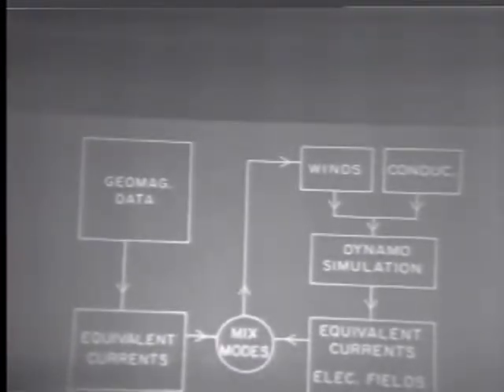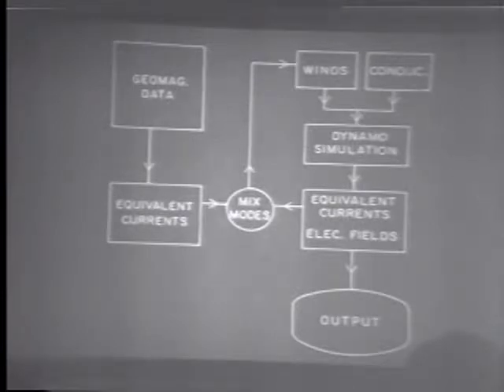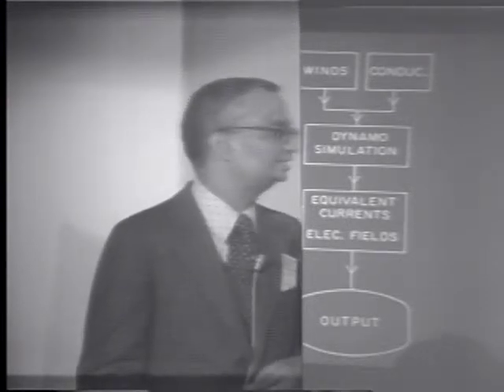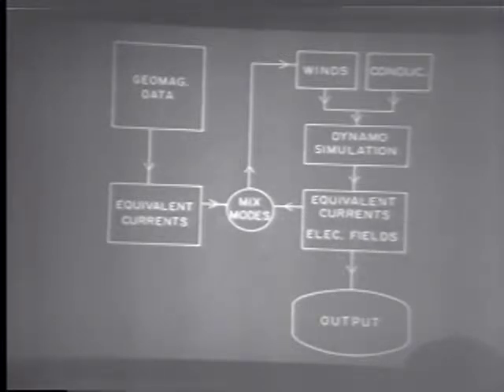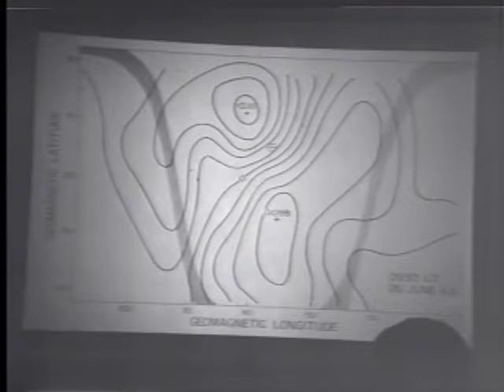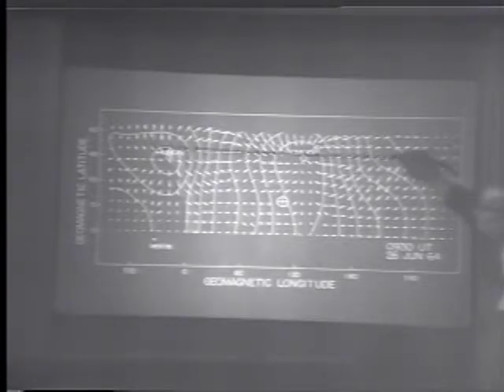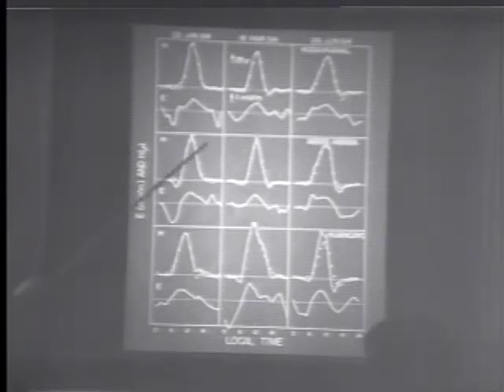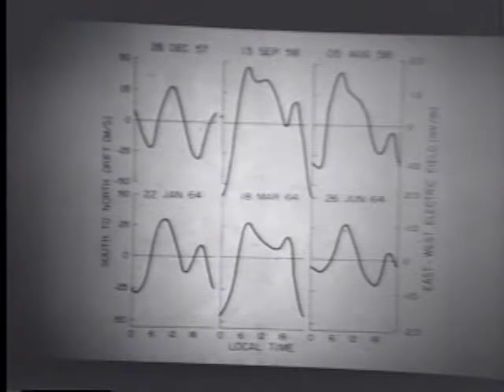S. V. Venkateswaran - Models of Dynamo Induced E-Fields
This is a presentation by S. V. Venkateswaran at the 1974 AGU conference on Magnetosphere-Ionosphere Coupling in the Solar System.

The full title is "Models of Dynamo Induced E-Fields"